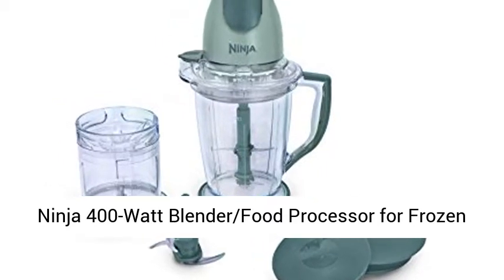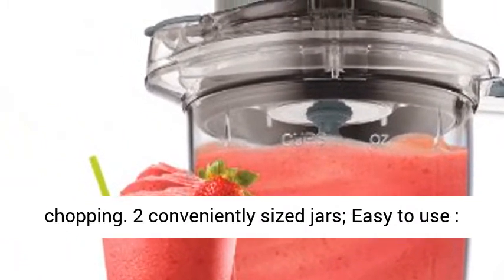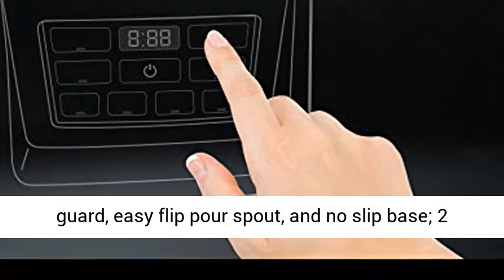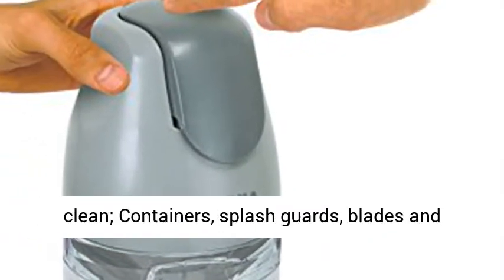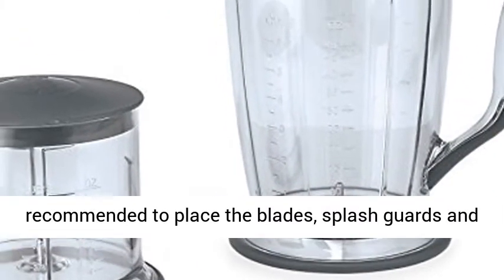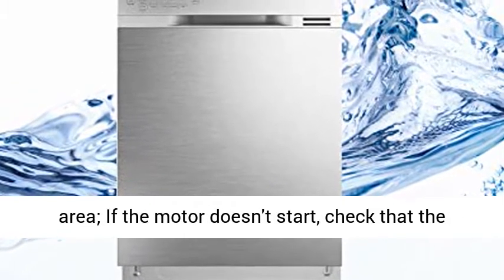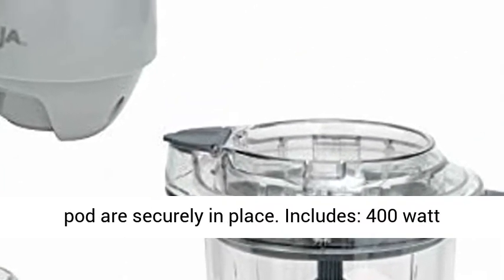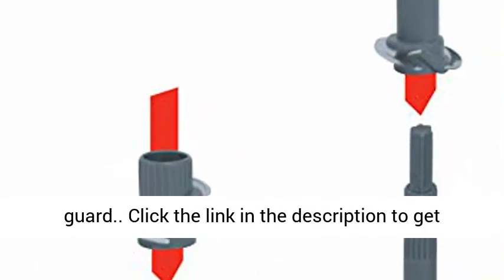Ninja 400 Watt BlenderFood Processor for Frozen Blending, Chopping and Food Prep with 48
► Get the best price on Blender this Affiliate link: " Ninja 400-Watt Blender/Food Processor for Frozen Blending, Chopping and Food Prep with 48-Ounce Pitcher and 16-Ounce Chopper Bowl (QB900B), Silver Frozen blending and perfect, even chopping
2 conveniently sized jars; Easy to use : Ergonomic operation with one touch pulsing creates an easy to use and safe product
Anti spill splash guard, easy flip pour spout, and no slip base; 2 cup processor minces, dices, chops, blends and purees
Do not immerse the power head into water, or any other liquid; Use a damp sponge to wipe clean; Containers, splash guards, blades and storage lids are all dishwasher safe; It is recommended to place the blades, splash guards and storage lids on top rack of dishwasher; Use extreme caution when cleaning, and handling the blades; Always store blades in containers, or safe area; If the motor doesn't start, check that the plug is securely inserted into the electrical outlet; Check that the bowl splash guard and power pod are securely in place
Includes: 400 watt power pod, 48 ounce Pitcher, stacked blade assembly, pitcher splash guard, 16 ounce Chopper bowl, chopping blade assembly, chopper splash guard"